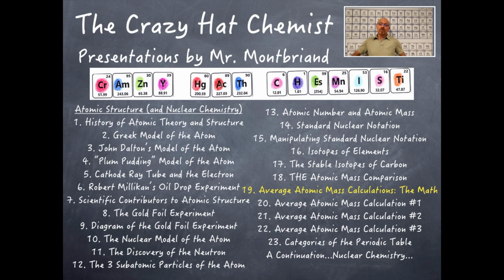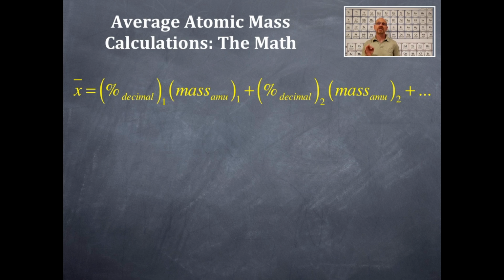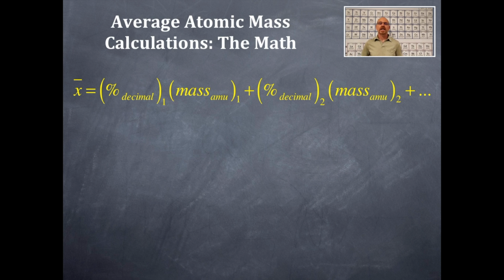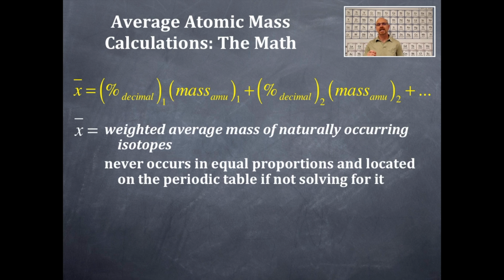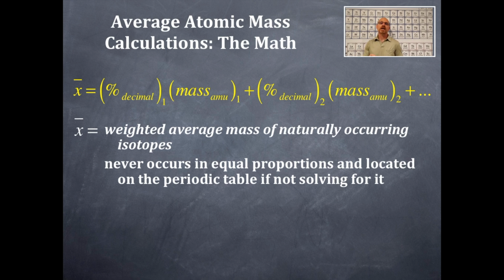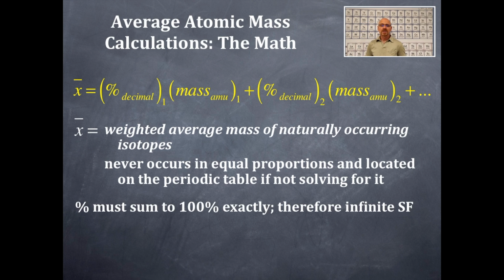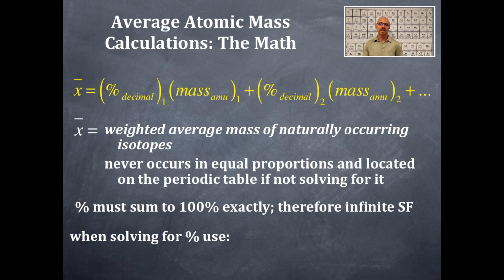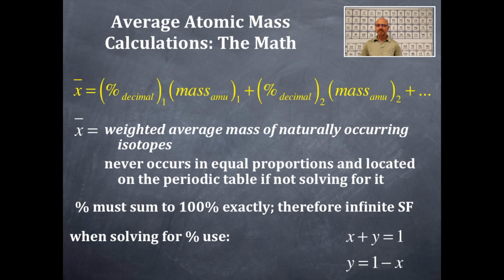Atomic Structure 19: Average Atomic Mass Calculations: The Math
The equation to do all the math associated with average atomic mass calculations